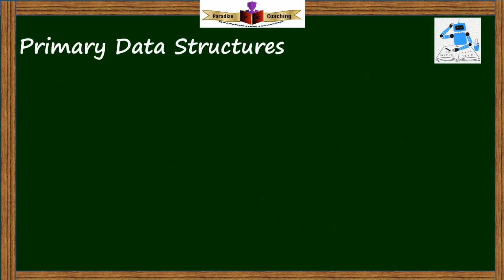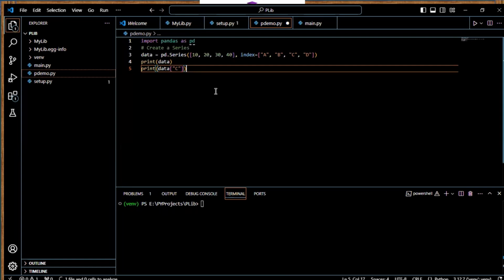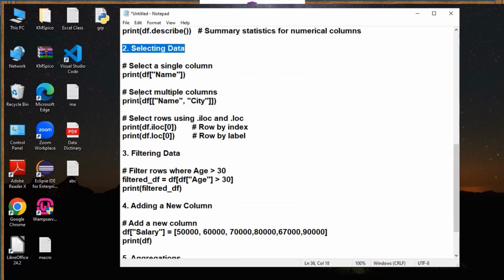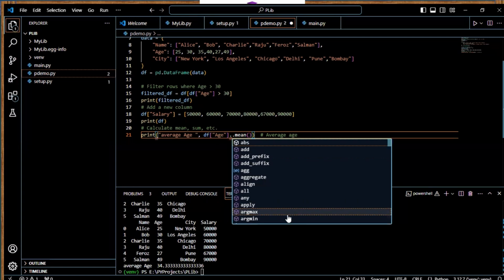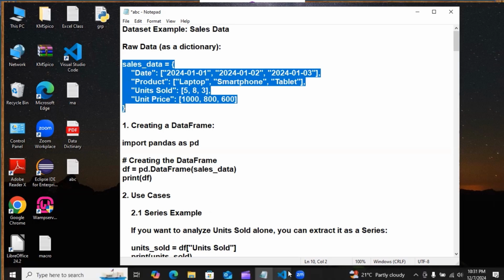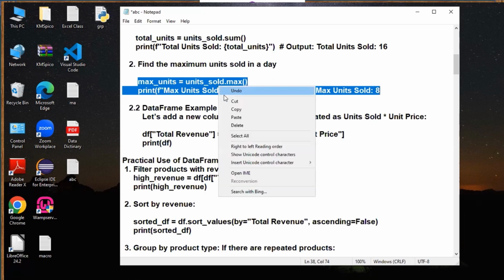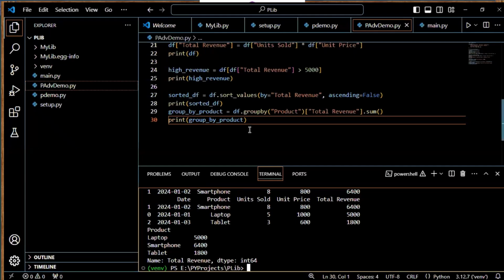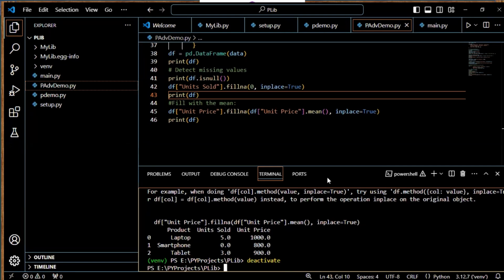Essential Pandas Functions for Data Science Beginners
Pandas Tutorial for Beginners: Master Data Analysis in Python/Pandas Made Easy: DataFrames, Series, and Beyond.
💻 Learn how to use Pandas in Python with this beginner-friendly tutorial! 🚀

📚 In this video, we’ll cover:

Introduction to Pandas and its features
Creating and working with Series and DataFrames
Performing essential operations like filtering, grouping, and aggregating data
Real-world examples for data manipulation and analysis
🎯 By the end of this tutorial, you’ll have the skills to use Pandas for your data science and machine learning projects!